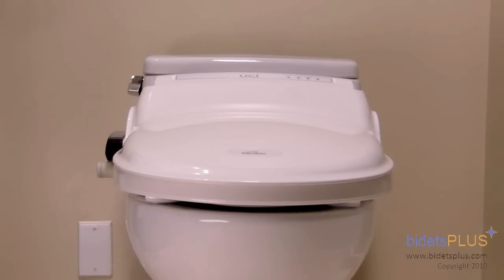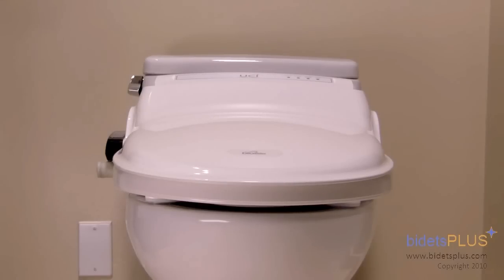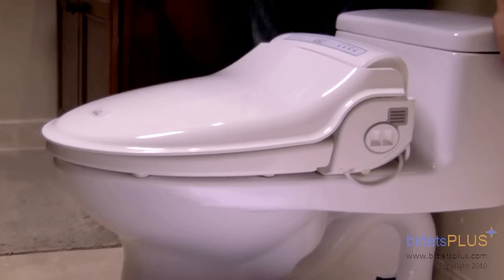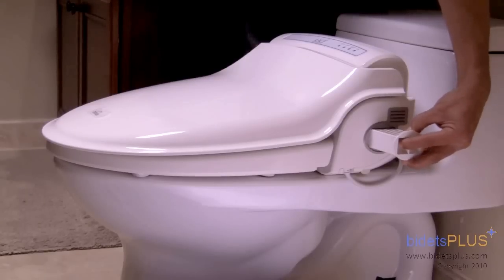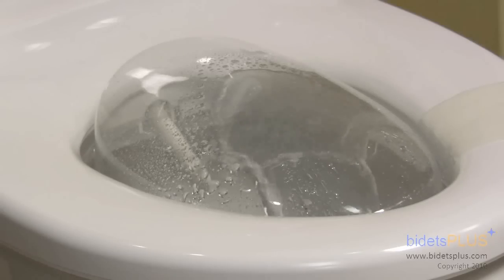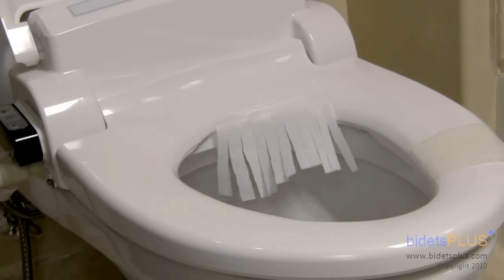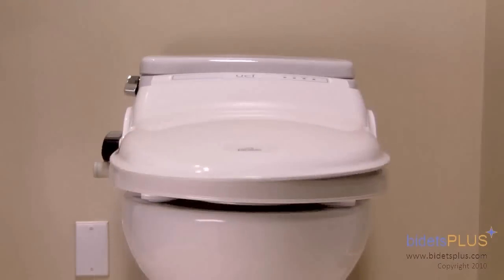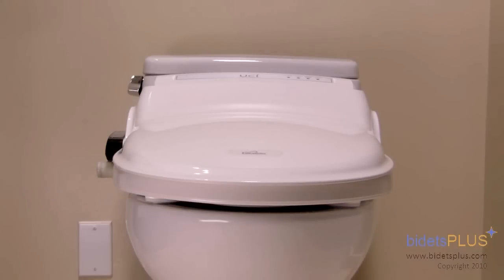Bio Bidet BB 1000 Review - bidetsPLUS.com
- Scene 1 -

Hi, this is Sandra with bidetsPLUS and today well be reviewing the BB 1000 from Bio Bidet.  We carry three models from Bio Bidet, this one, the BB 1000, as well as the BB 600 and BB 800.  The primary difference is this model is operated with a remote control, while the BB 600 and BB 800 have an attached control panel.

- Scene 2 -

One of the things we noticed with this model, is that it has a very sturdy look and feel to it.  The bidet has a solid construction, and it feels like a durable machine.

You can still operate the basic functions of the bidet without the remote, as there is a mini control panel you can see on the upper left part of the unit.  Three buttons are available:  posterior wash, frontal wash, and a stop button.  We liked the design of this mini panel, with the buttons facing towards the sky.  On other remote-operated models, the mini panels were a bit hidden, making you rely more on touch which was not as user-friendly as this one.

- Scene 3 -

From the side profile here, you can see that the electric cord is housed on the left side of the unit.  You can also see the slot for the deodorizer  which can be removed.  These cartridges can be replaced, and then re-inserted back into the unit.

- Scene 4 -

The bidet works with a patented 3 in 1 single nozzle system.  Three different spray outlets can be found at the tip of the nozzle.  Posterior wash, as demonstrated here, is handled by the spray outlet up top.

Frontal wash is handled by the middle spray outlet.  And the turbo wash is handled by the bottom spray outlet.  Nozzle position is adjustable.  You can also adjust the water pressure, and adjust the water temperature.

The BB 1000 has a move function and a massage feature.  Here is the move function in action which is the equivalent of oscillation, widening the cleaning area.  And here is the massage feature which is a pulsating massage.

You can use the move and massage features at the same time as well, so its not just one or the other.

- Scene 5 -

Here is a view of the air dry.  We found the BB 1000 to have one of the strongest air dry features of the units we reviewed.  This bidet is going to dry you off more quickly than most other models out there.  Its a strong, comfortable stream of air.  The air dry is adjustable in two different settings as well.

- Scene 6 -

The bidet also features a slow closing seat, and lid.

- Scene 7 -

Additional features include a temperature controlled, heated seat but this feature can be turned off if you prefer your seat at room temperature.  The bidet does have a self cleaning function which rinses off the nozzles before and after each use.  It also has an energy saving feature, which decreases energy consumption when not in use.

- Scene 8 -

You can also check out our full write up on this model in the bidet reviews section,